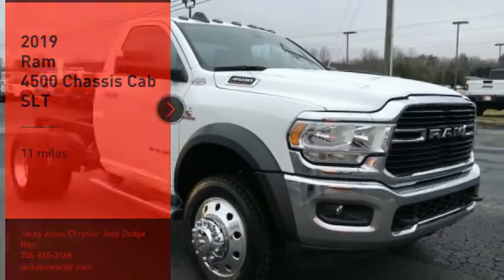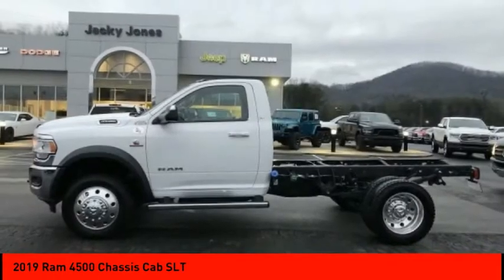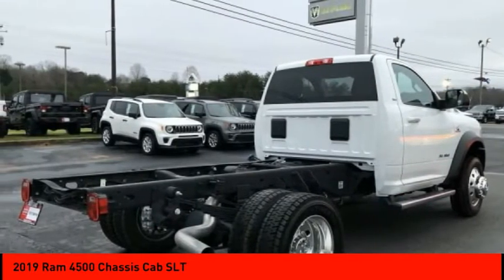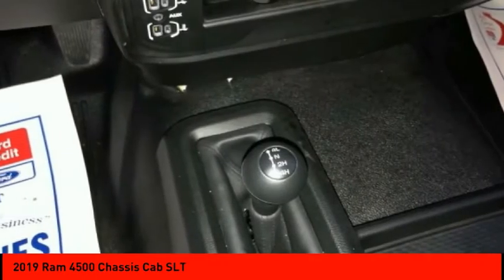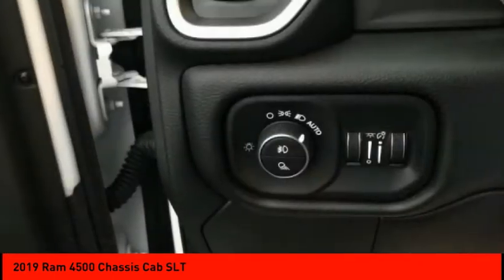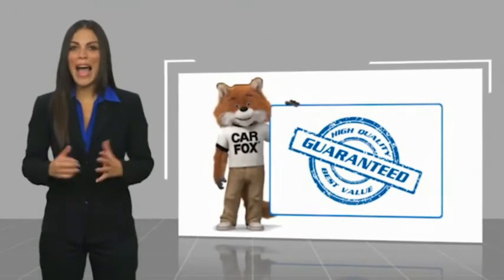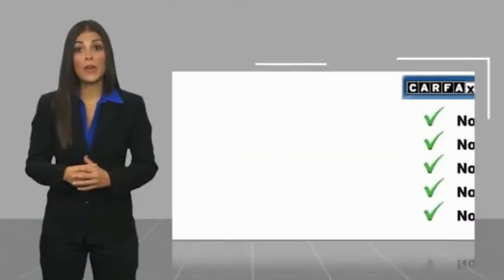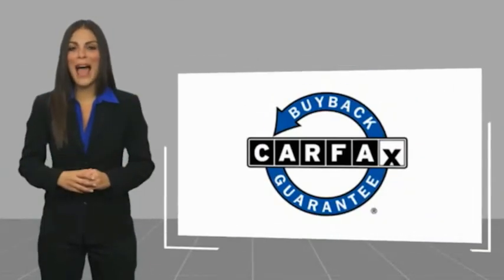2019 Ram 4500 Chassis Cab Cleveland GA 1007PR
2019 Ram 4500 Chassis Cab SLT

Clean CARFAX. Bright White Clearcoat 2019 Ram 4500HD SLT 4WD Aisin 6-Speed Automatic Cummins 6.7L I6 Turbodiesel PASSED DEALER INSPECTION.Jacky Jones Chrysler Dodge Jeep Ram of Cleveland truly has every one of your automotive needs covered. The only question left now is how we can best serve you. Or, stop by and see us in person at 2840 Highway 129 South Cleveland, Georgia today. Recent Arrival!